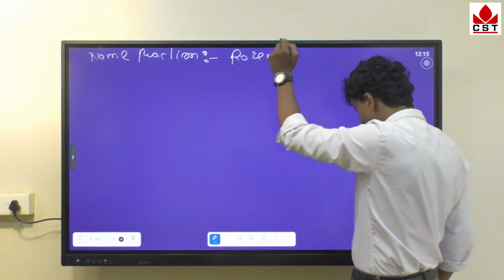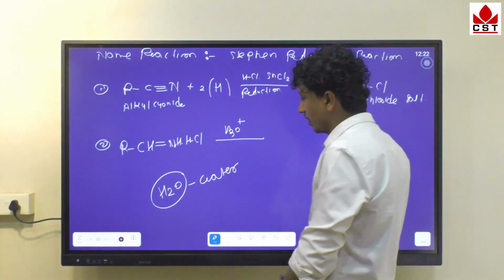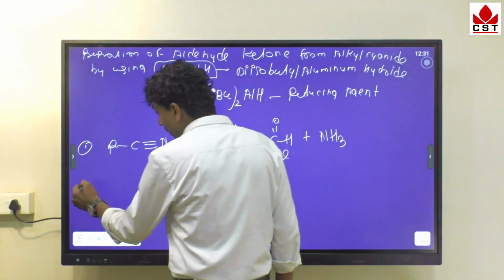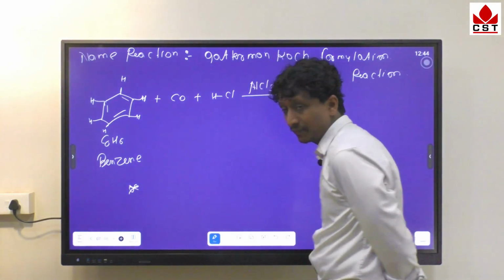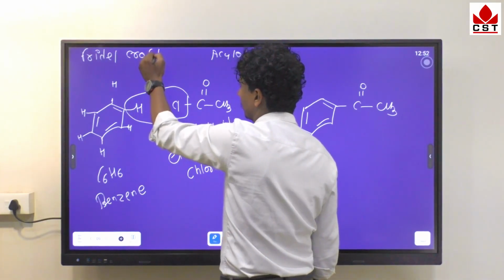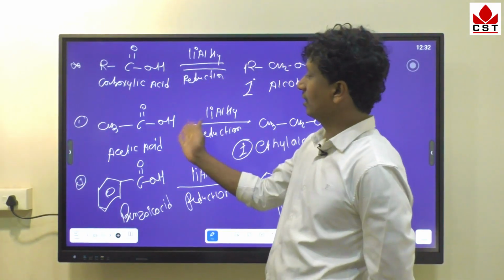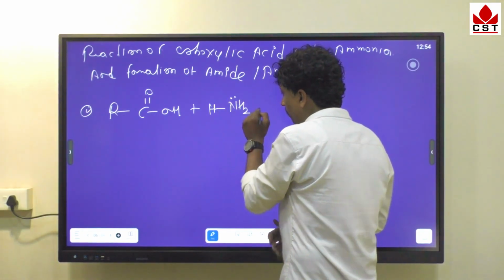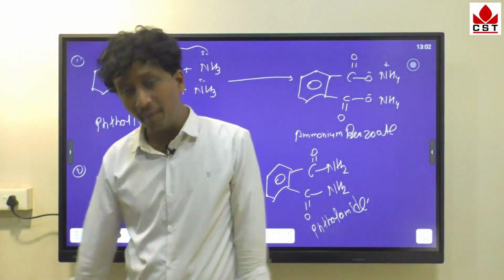Chemistry Lec 2 final